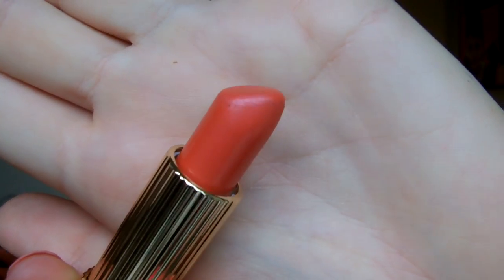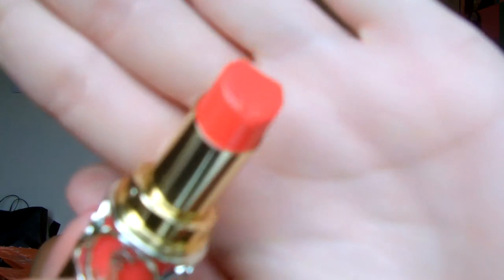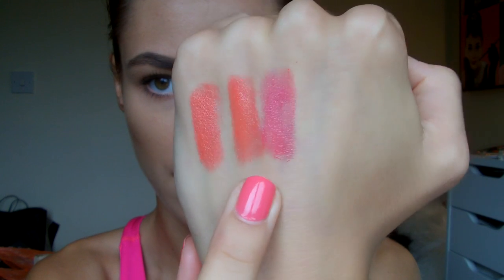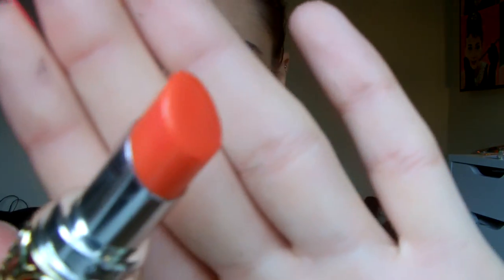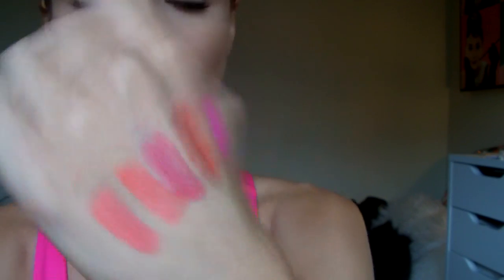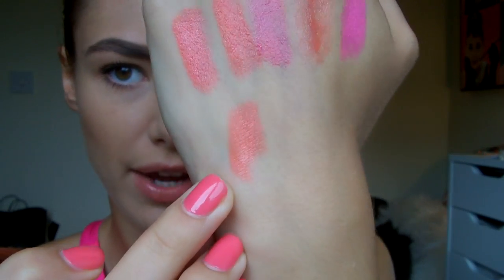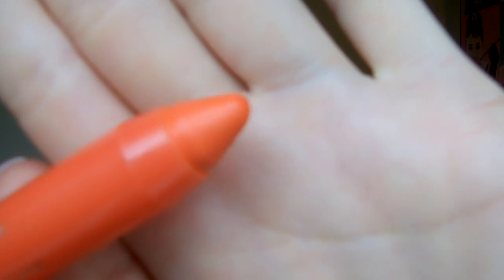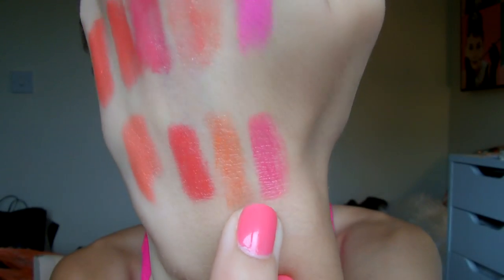My Favourite Drugstore and High End Bright Lipsticks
High End Lipsticks:

Estee Lauder All Day Lipstick - Frosted Apricot
MAC - Candy Yum Yum
YSL Rouge Volupte Shine - 12, 6
YSL Volupte Sheer Candy - 10

Drugstore/High Street Lipsticks:

Bourjois Rouge Edition Liptick - 09 Orange Pop-up
Bourjois Colour Boost Pencils - 01 Red Sunrise
Revlon Just Bitten Kissable Balm Stain - Rendezvous, Lovesick
Topshop Lipstick - Satorial, Brighton Rock

ON MY NAILS:
Essie - Peach Dacquiri